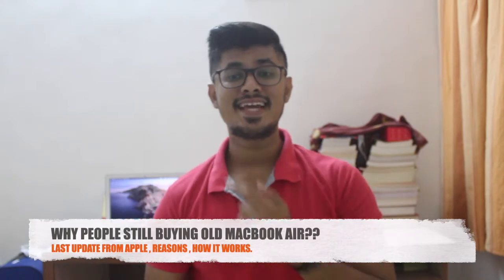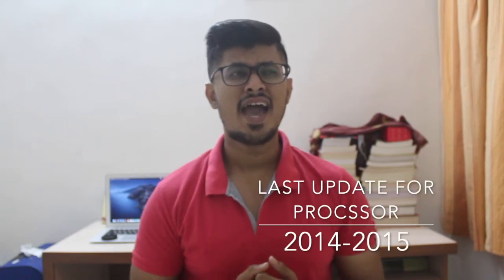Old Macbook air in 2019!!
So here i am sharing my views on why people still uses old macbook air which was got update in 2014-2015.
my reasons for still using it and why it is still a better option than other windows laptops.

you can follow me on facbook @nilsatam
also like my page @ Nil Satam blogs